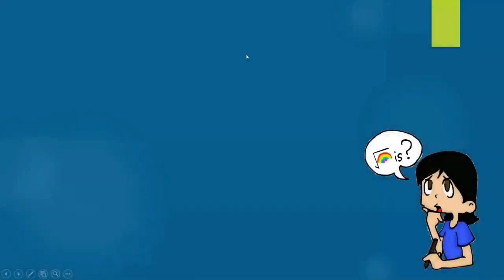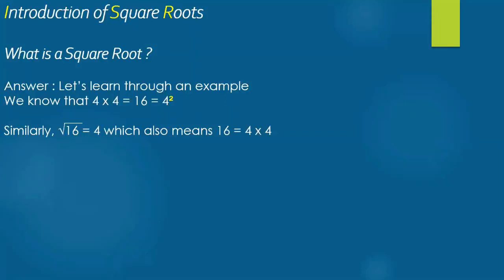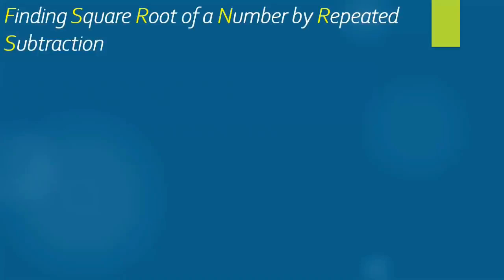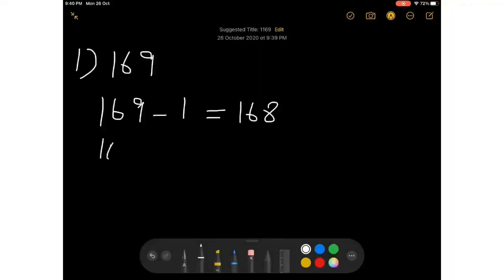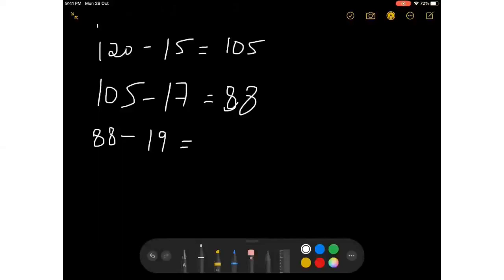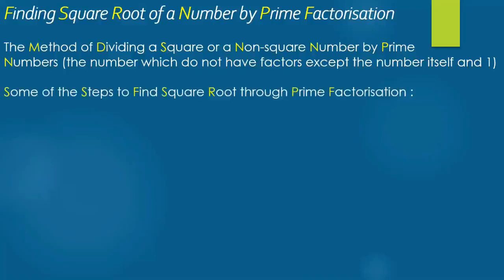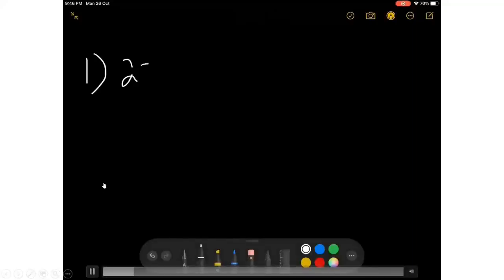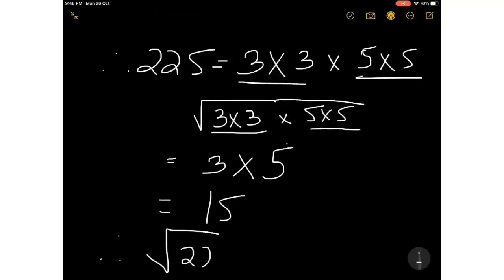Square and Square Roots Part 2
In this video, we will be learning about finding square root of a number by Repeated Subtraction and Prime Factorization